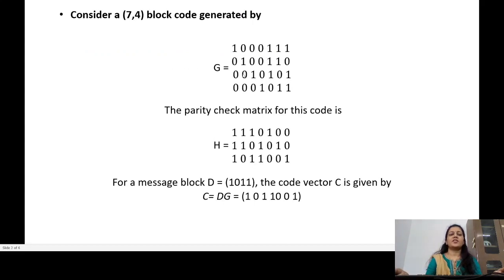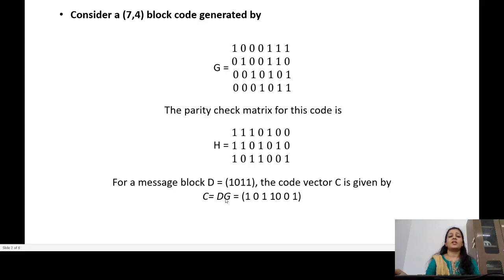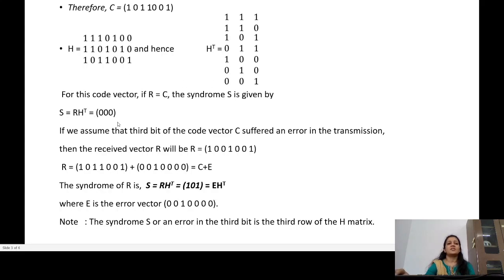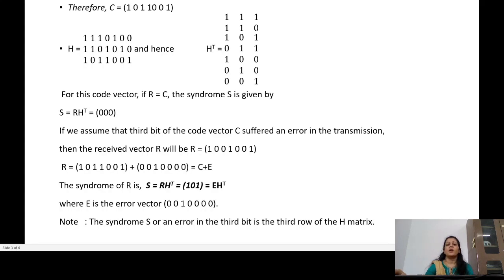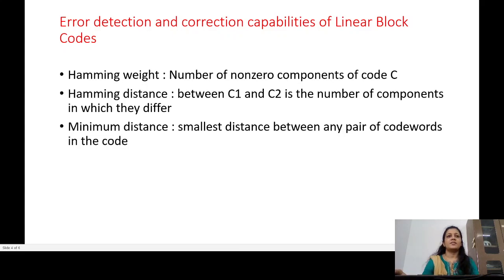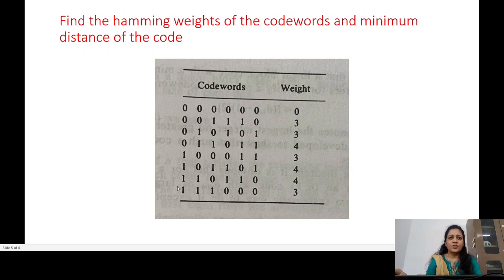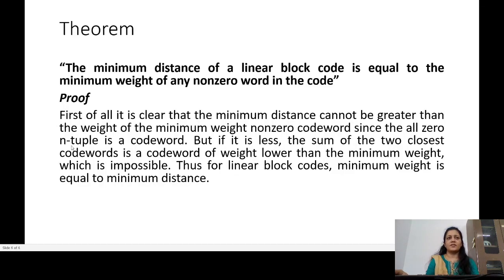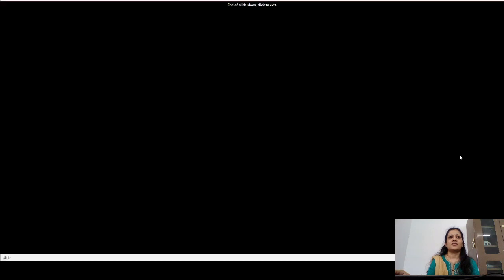18EC54 M4S4 Vi